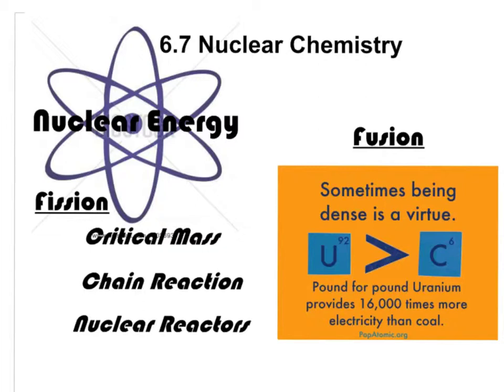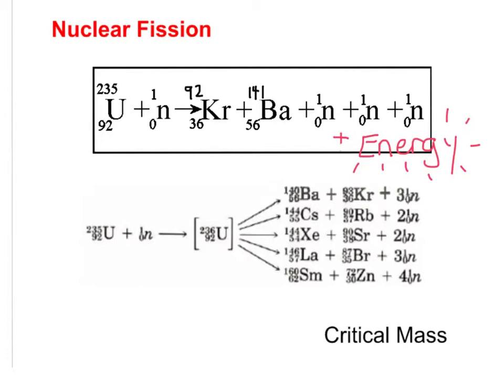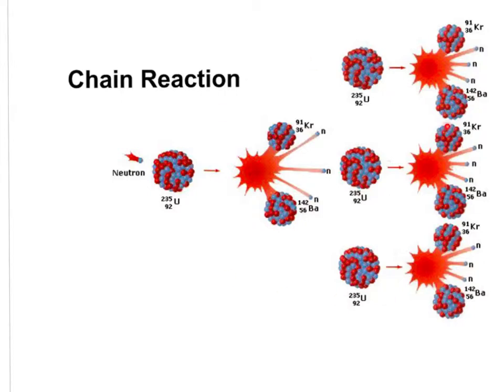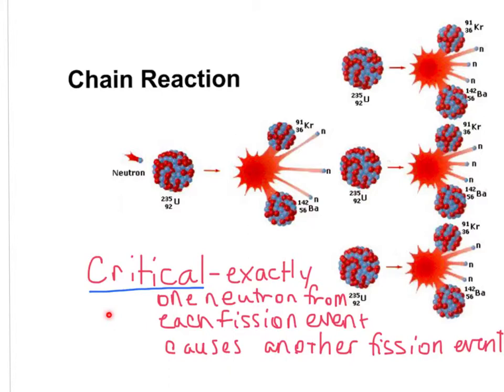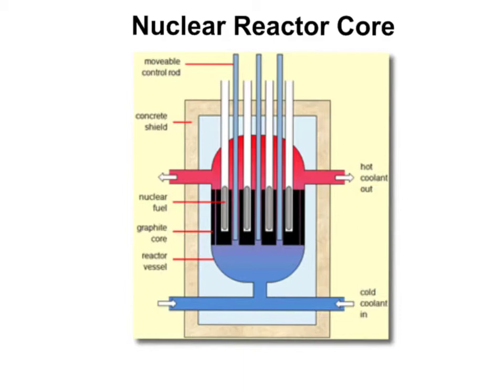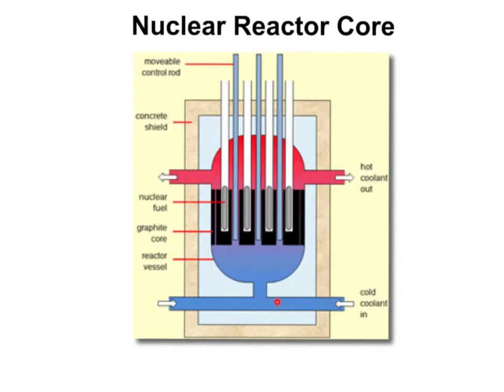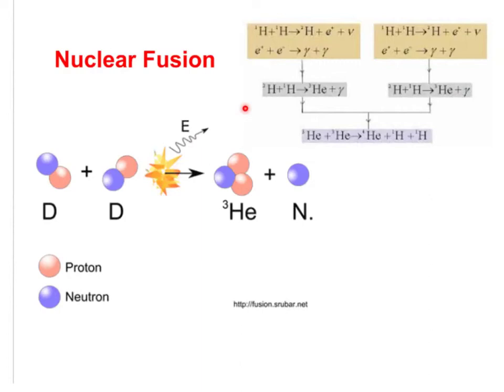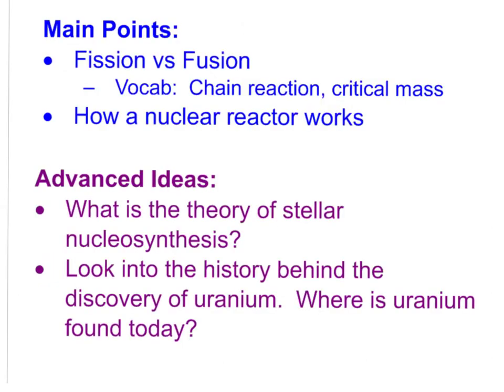Chem 6.7 Nuclear Chemistry